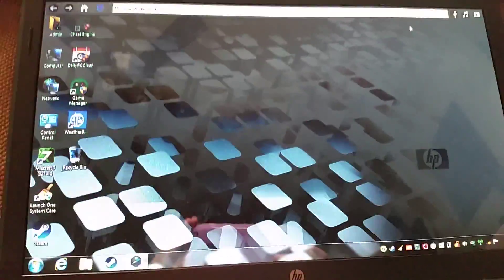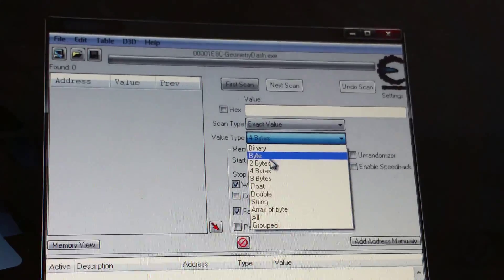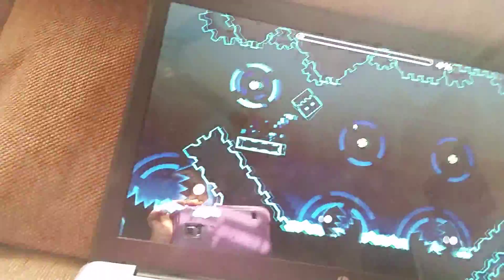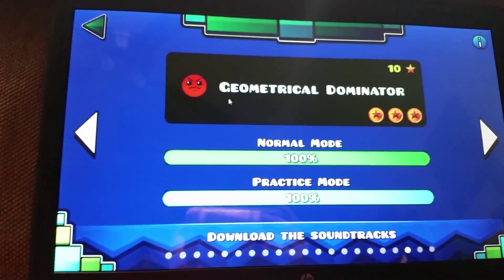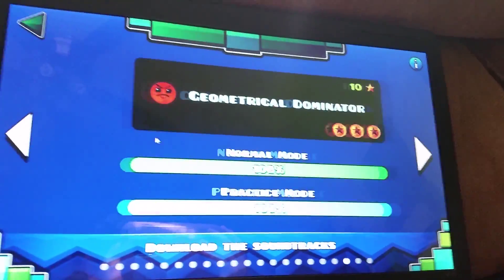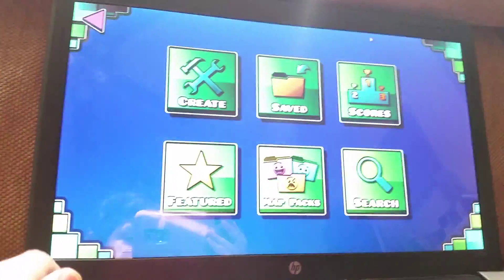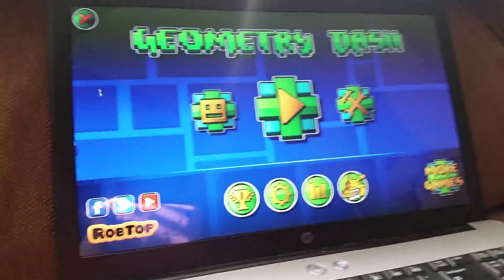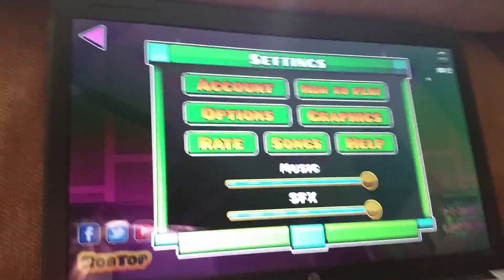Geomtry Dash - cheat engine how to work